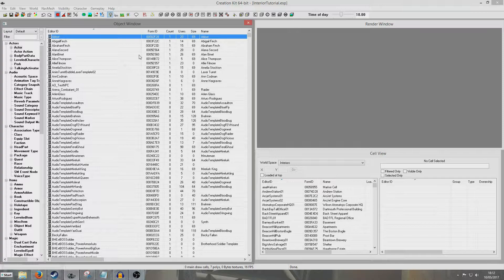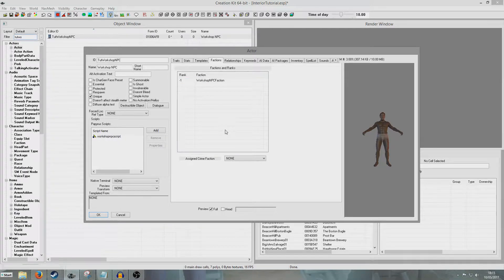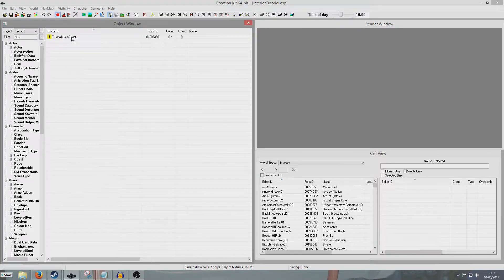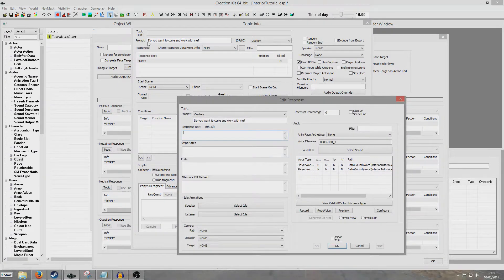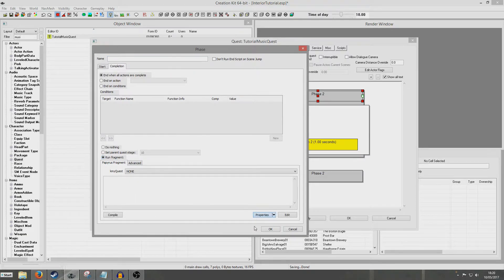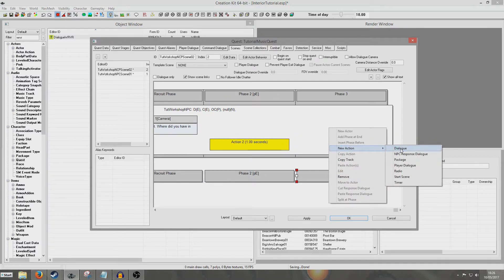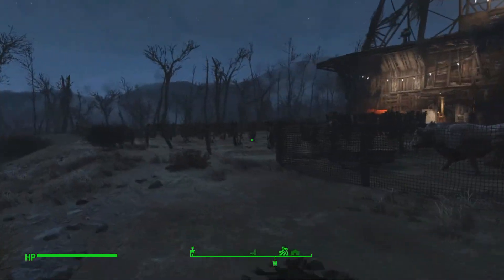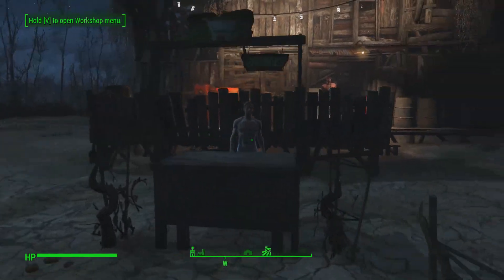Fallout 4 Creation Kit Tutorial - Workshop NPC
In this tutorial I demonstrate how to create a unique NPC who can be assigned to any object in a settlement.